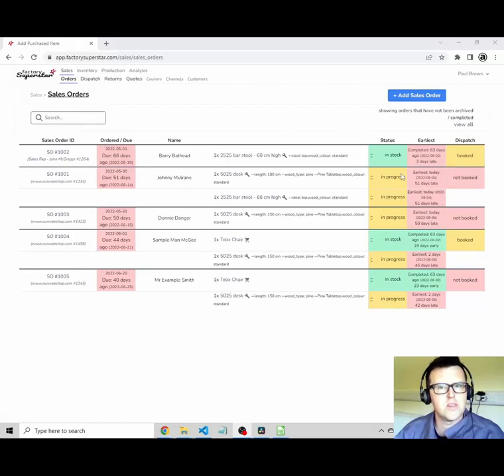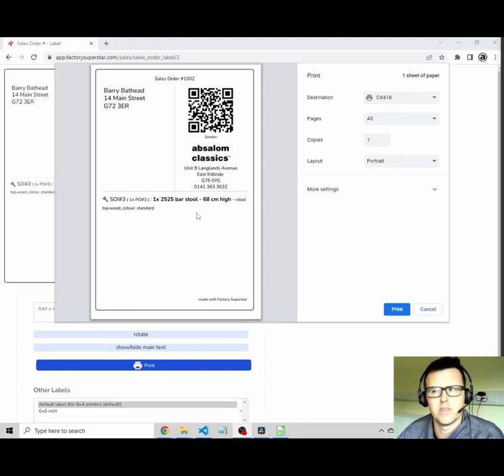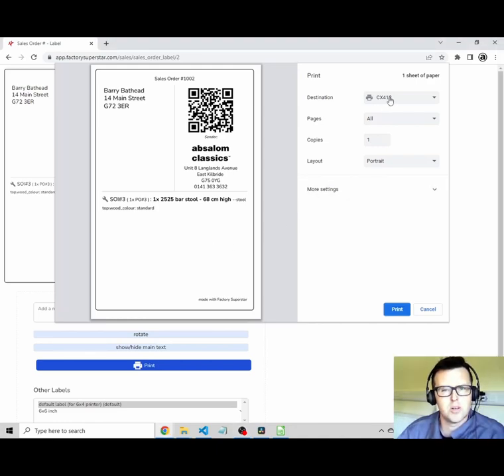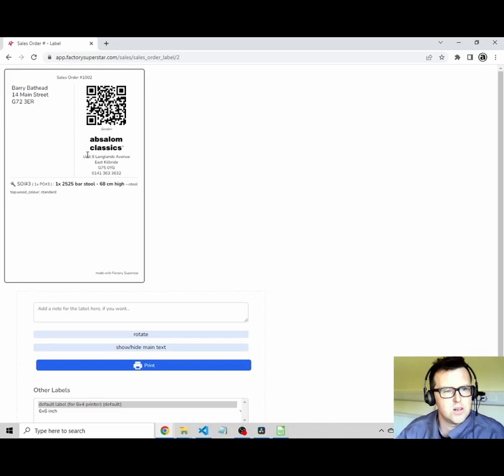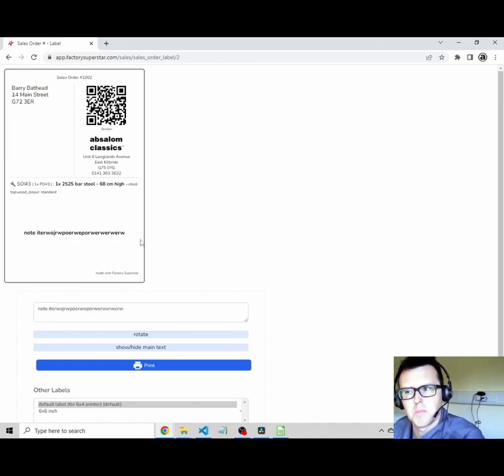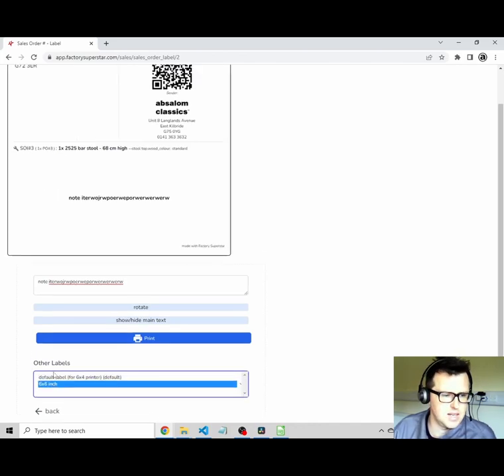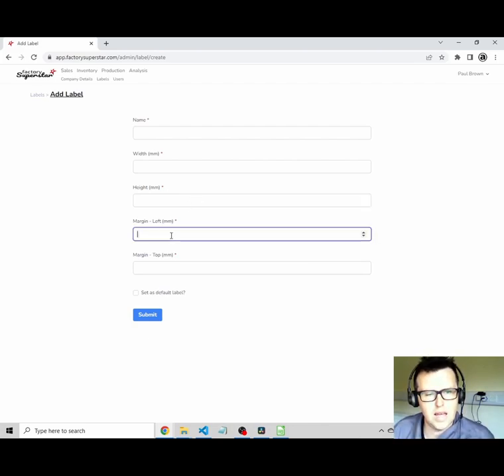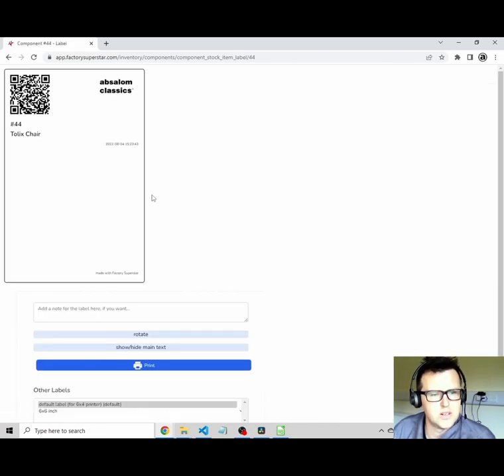Setup - Printing Labels in Factory Superstar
This video covers the labels features of Factory Superstar.
How to print labels, set up different label formats, and a couple of tips.

It shows what the QR codes are for, and how Factory Superstar can further help you make things more efficiently.